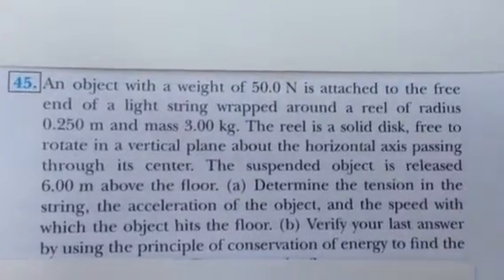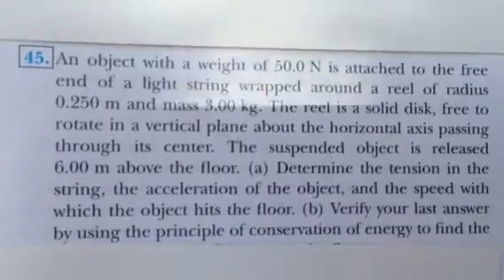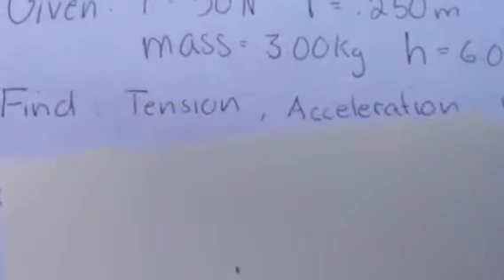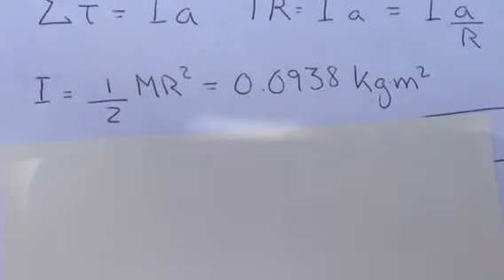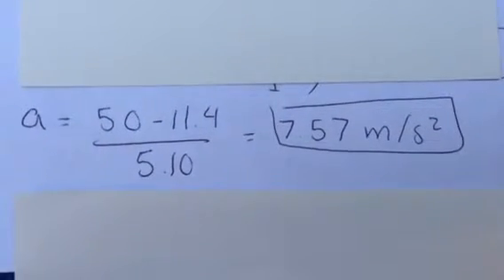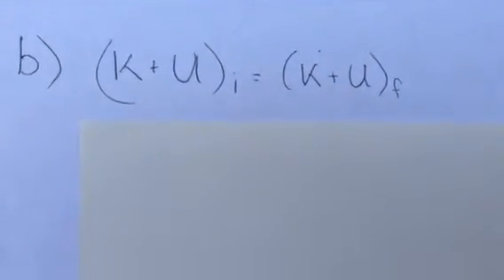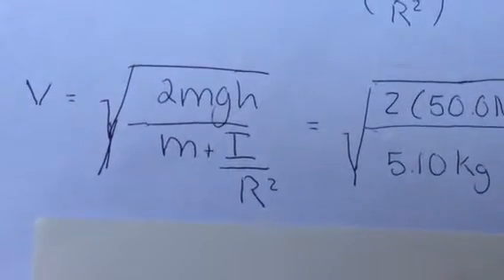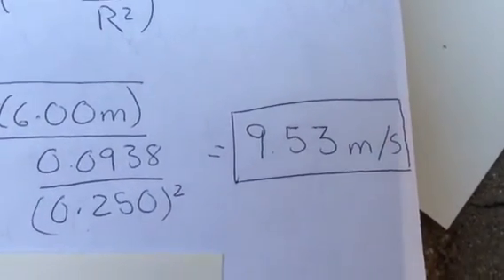Chapter 10 #45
By Jihad, Godfrey, and Oliver